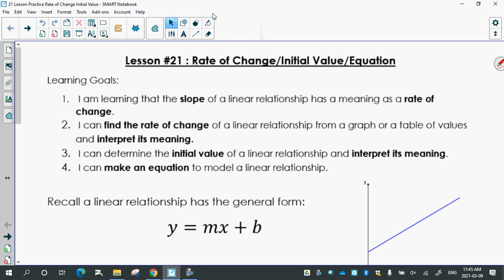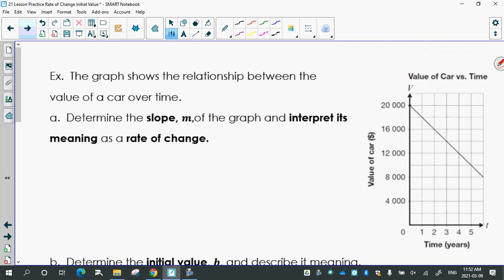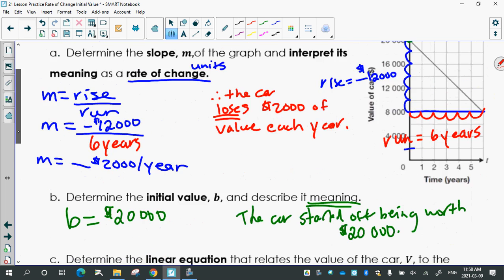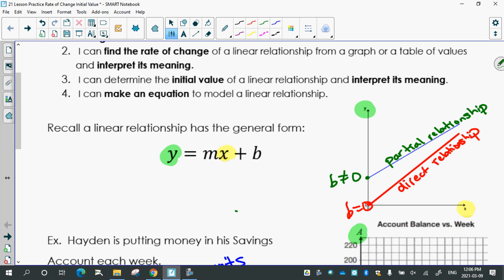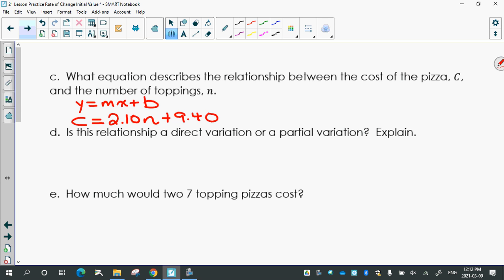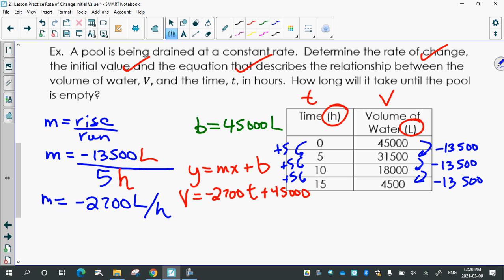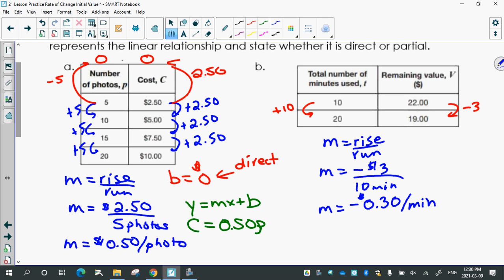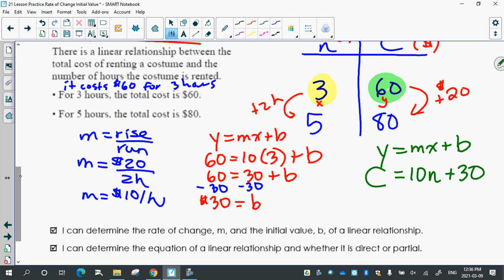March09 Lesson 21